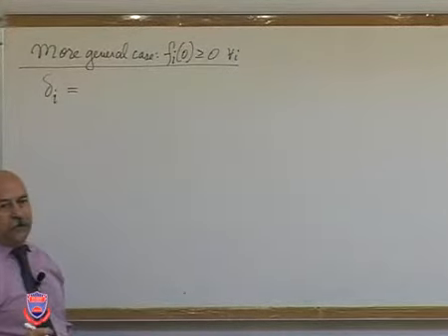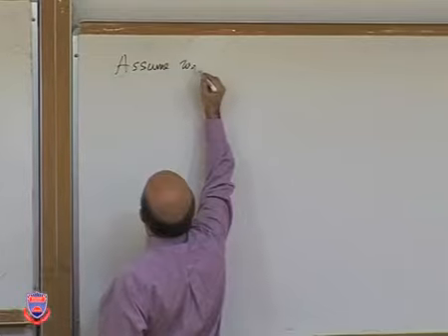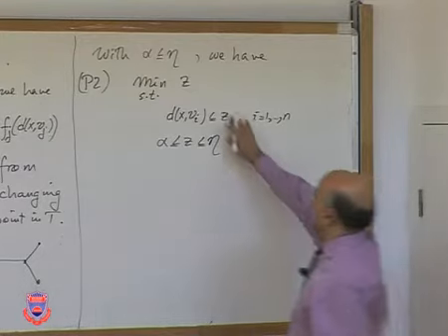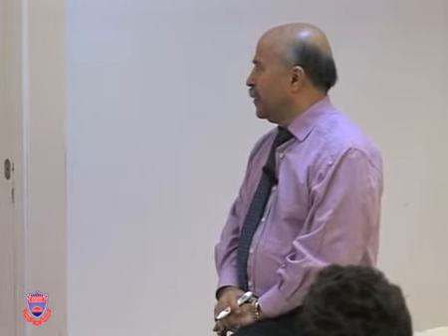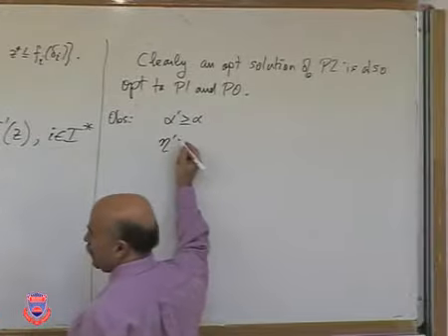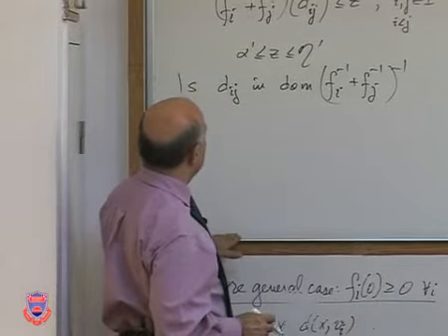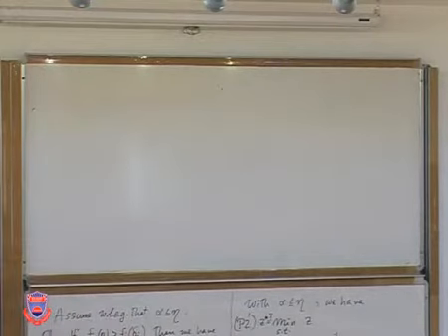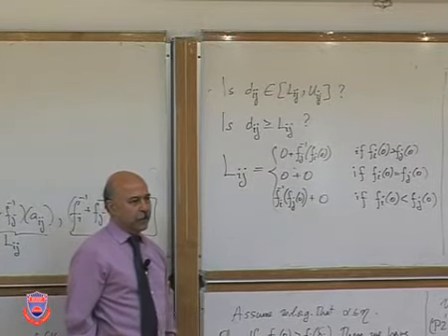IE-577 Facility Location on Networks Lecture 15